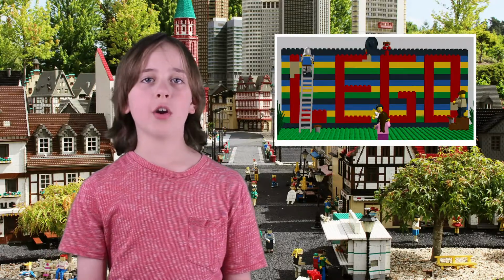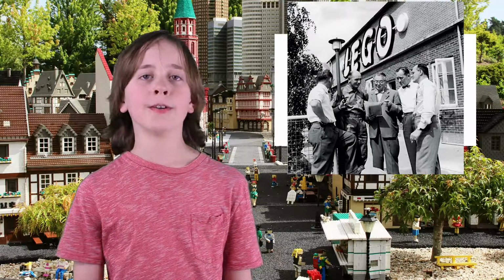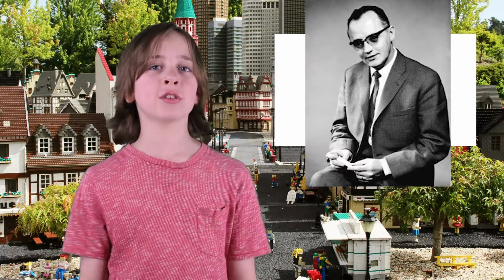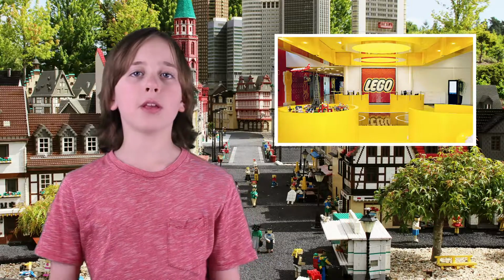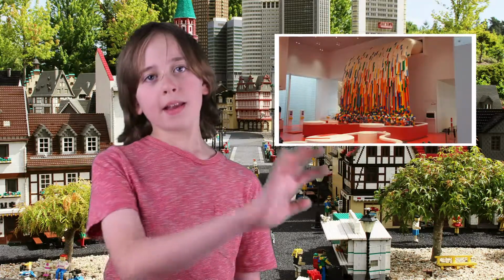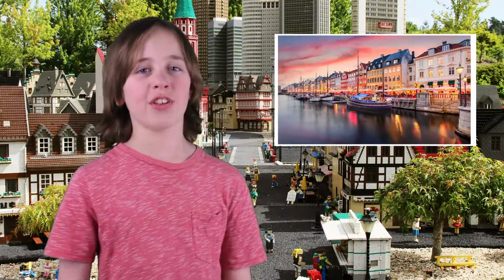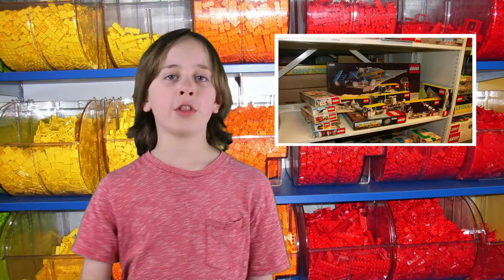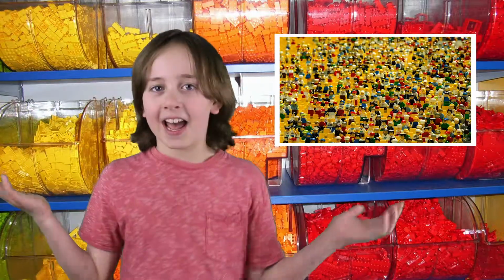All about LEGO! A visit to LEGOLand Toronto - Kids News Break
All about LEGO! A visit to LEGOLand Toronto. A brief history of one of the most beloved toys in the world. We also check out LegoLand Toronto for kicks. Check out the best kids news channel ever!